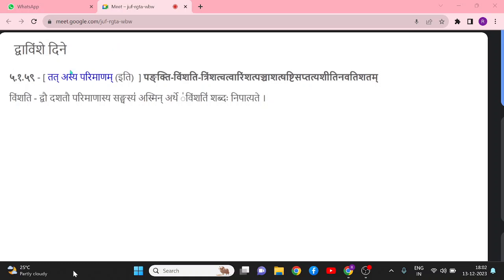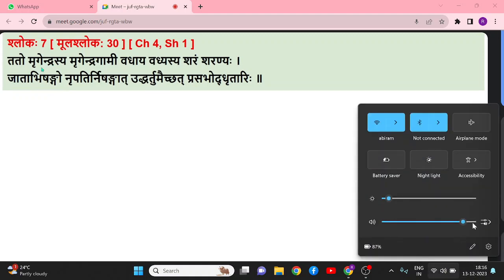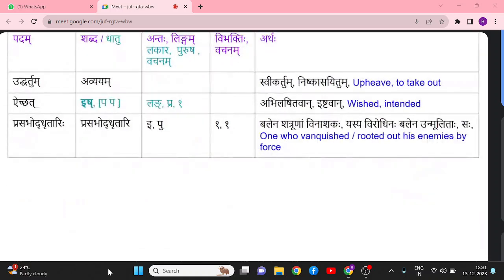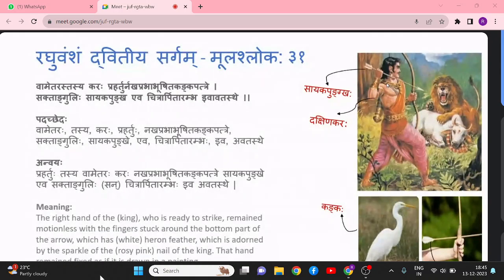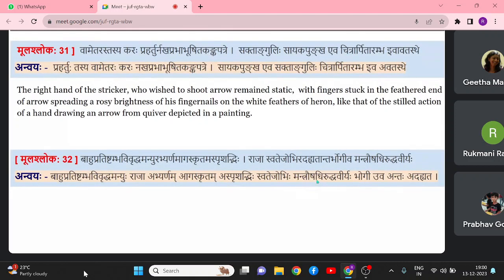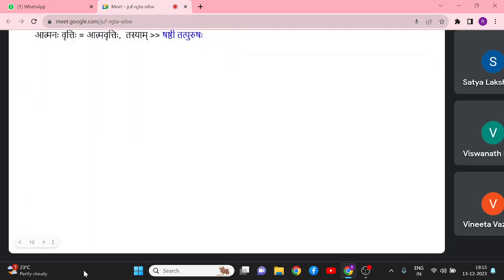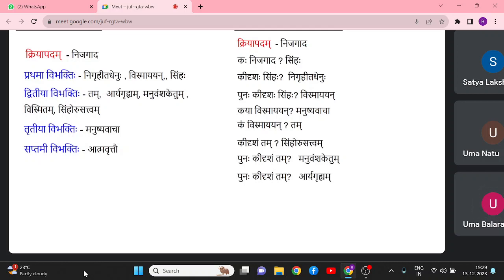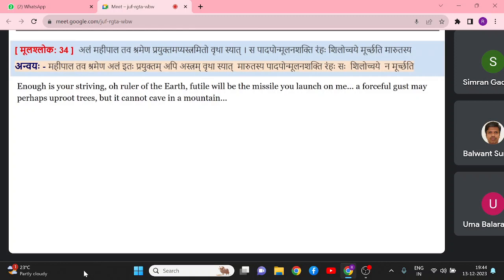KOVIDA ANVAYARACHANACLASS5(13-12-2023)SEP2023-FEB2024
CLASS BY NALINA BHAGINI